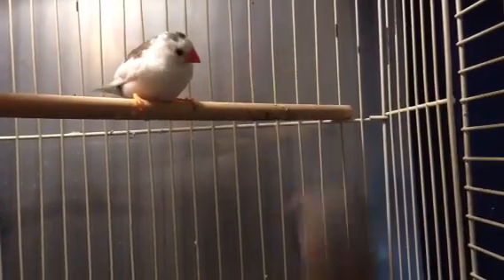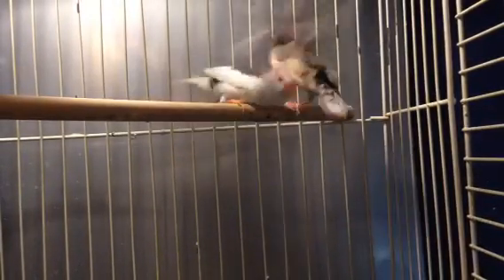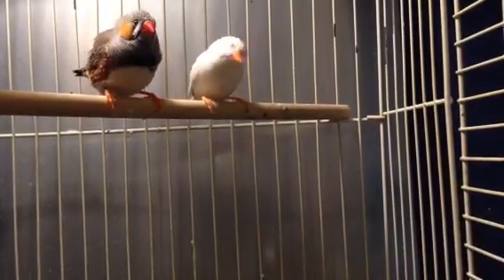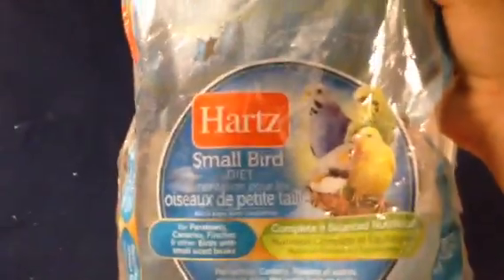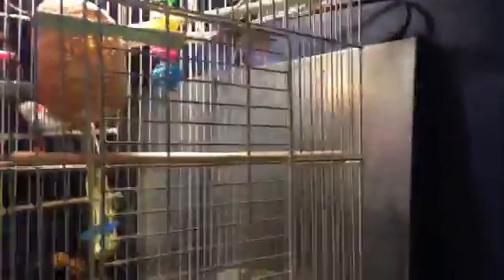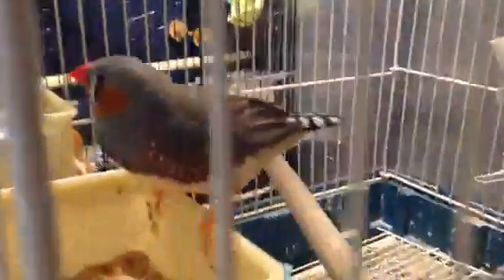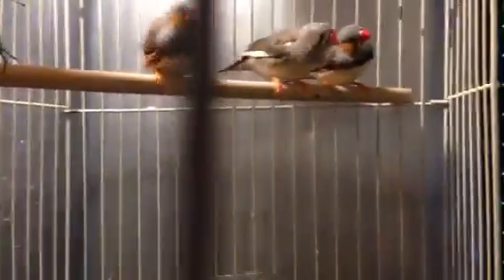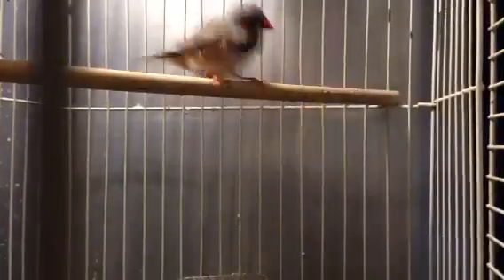How to care for. Finches basic